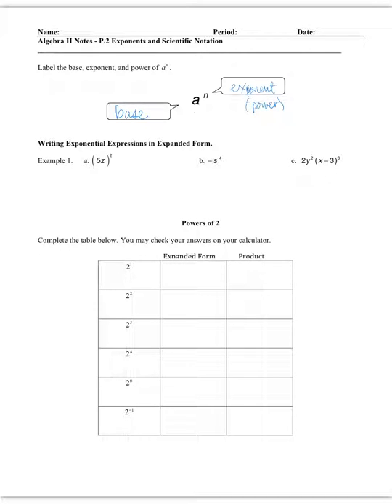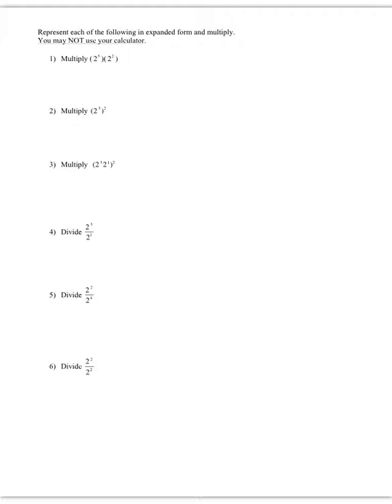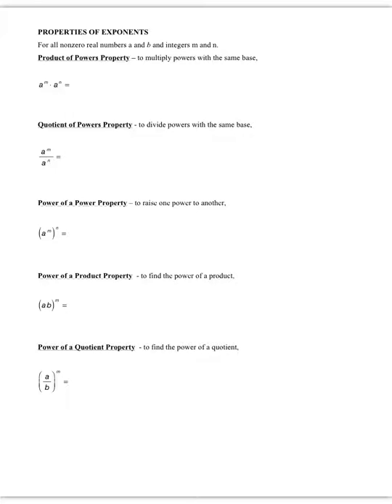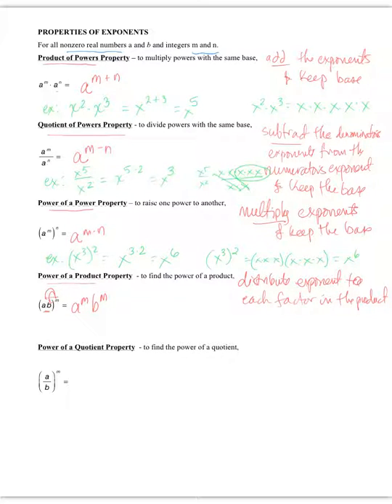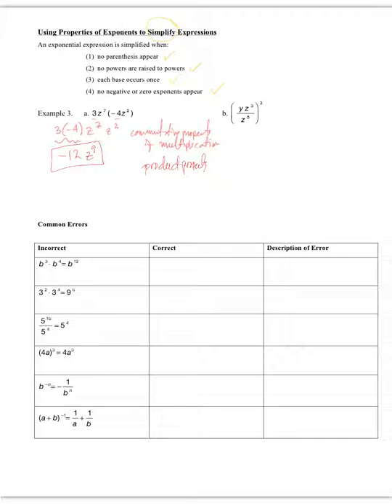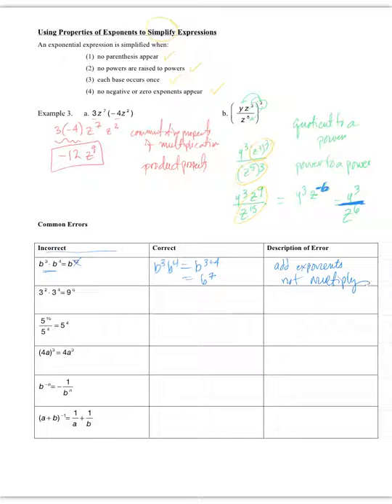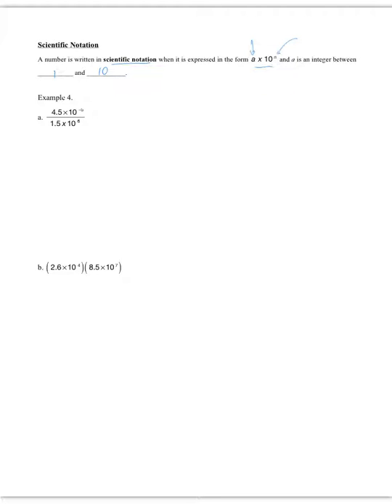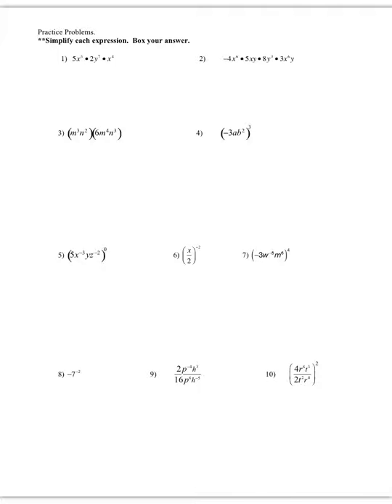P.2 video lesson Rules of Exponents CVD 2020